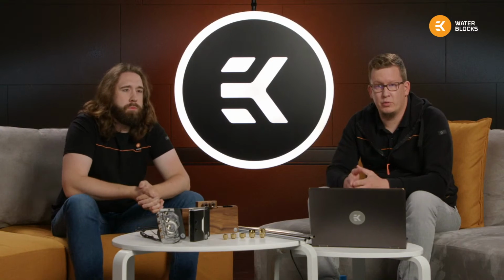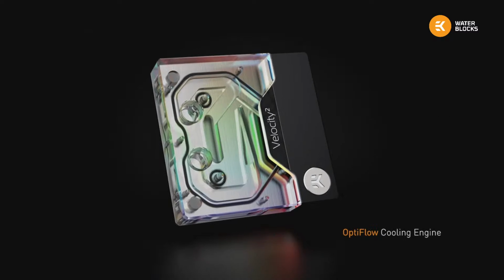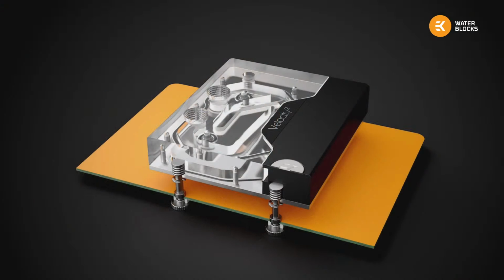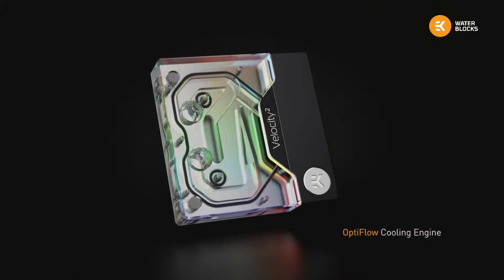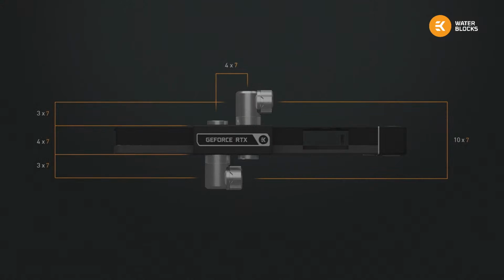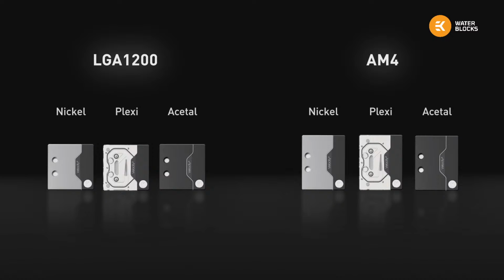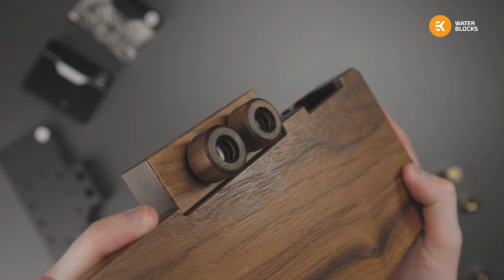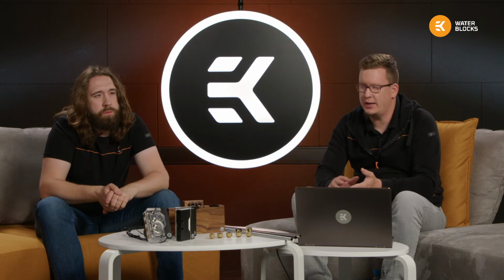Strictly QUANTUM | EK-Matrix7 Explained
Take a closer look at everything from Quantum that was showcased during the last EK EXPO with Lead Designer for R&D, Joe Robey, and Senior Product Manager, Attila Gobor. Take inspiration from our product trailer linked below to create questions that the Quantum team can directly answer. Radiators, fans, GPU and CPU blocks are all fair game as they dive into the details.